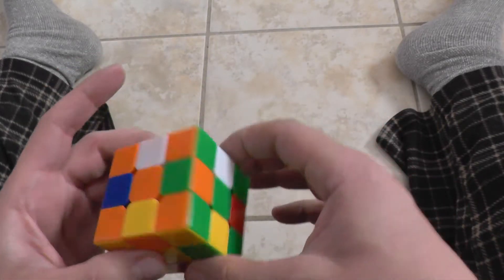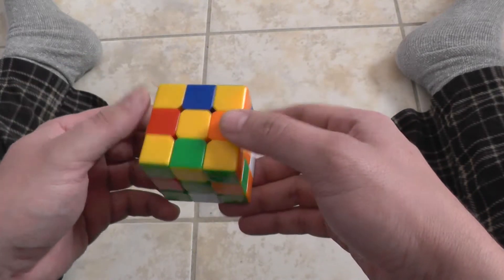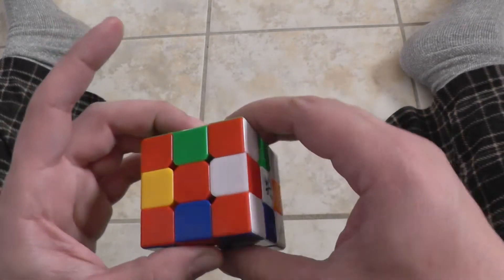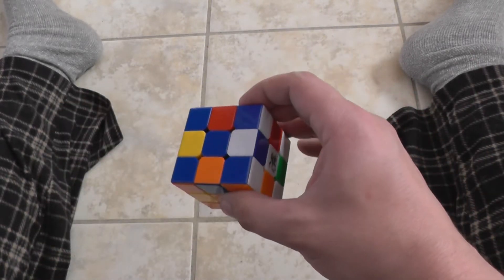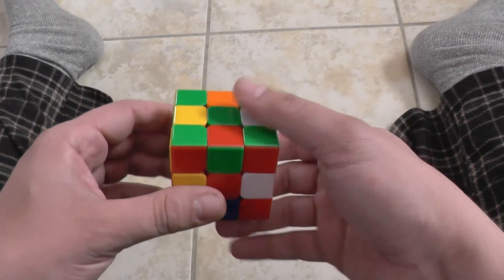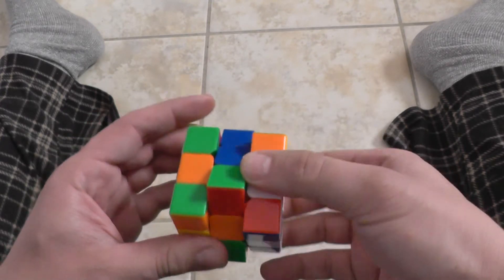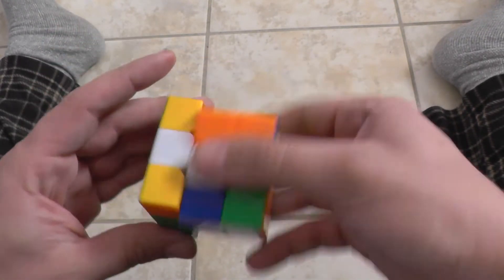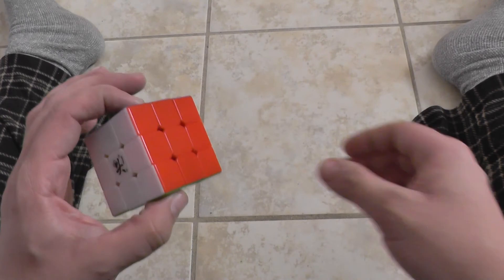The Superflip solved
My friend Maria wanted to see the Superflip solved, so I threw this together for her. I know I said "10" moves in the video, but it's actually "20" moves. If I was able to move the middle slice easily on this cube, with the algorithm I used, it would have been 24 turns.

One optimal solution in HTM for the superflip is U R2 F B R B2 R U2 L B2 R U' D' R2 F R' L B2 U2 F2. The superflip also requires a minimum of 24 quarter turns to solve, and a minimum of 16 slice turns. One example of an optimal solution which requires 16 slice turns is S U B2 D2 M D' M2 S U R2 D M2 U B2 U S2. Another solution which requires 24 turns STM is MU'MU'MU'MU'yz'MU'MU'MU'MU'yz'MU'MU'MU'MU'. This is particularly easy to remember, as it is simply (MU')x4 followed by a yz'. This is repeated three times. This is basically the algorithm I used in the video, but instead of moving just the middle slice, I moved both the middle and the right, then just moved the right back to where it was (R').